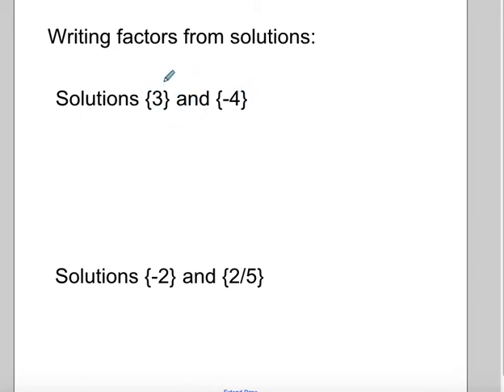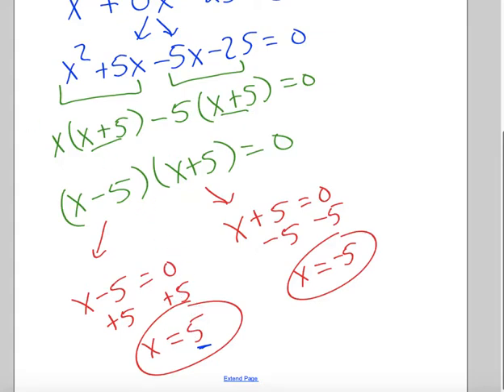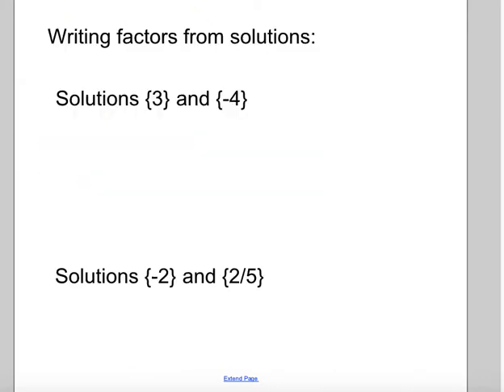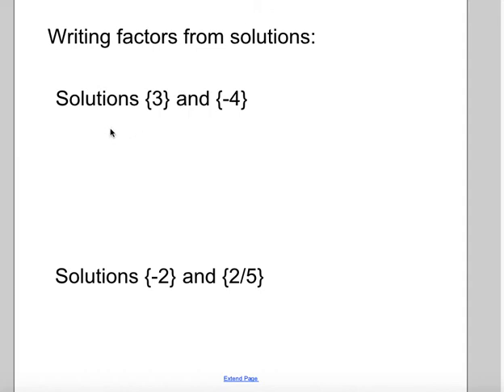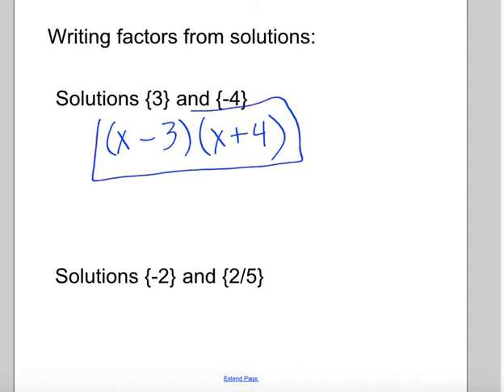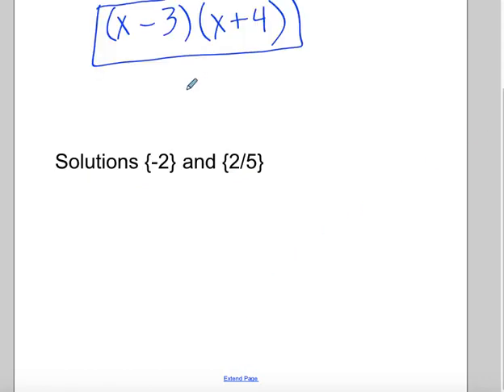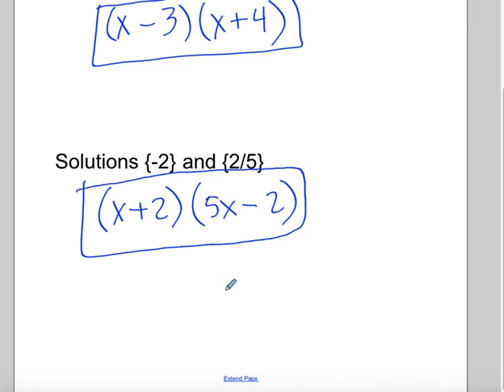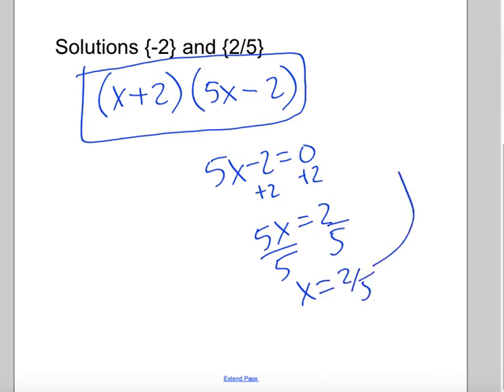Writing Factors From Solutions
Writing Factors From Solutions of quadratics